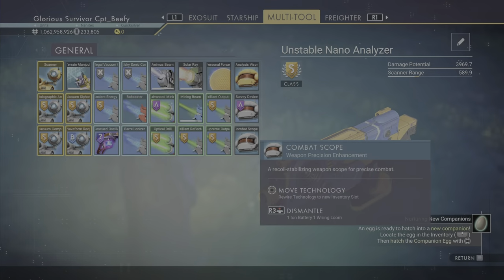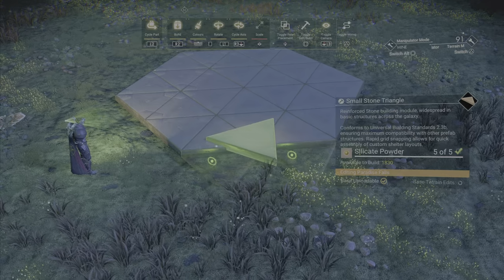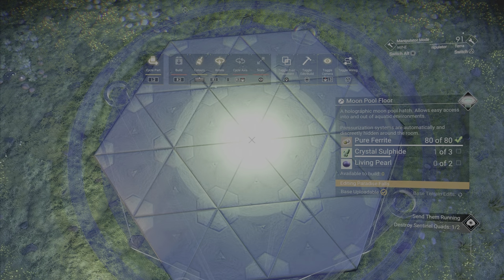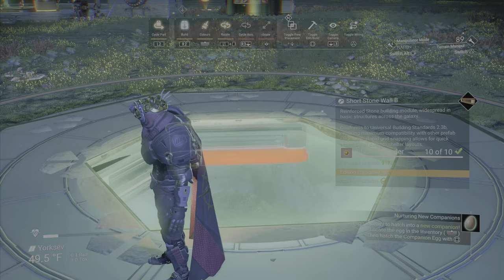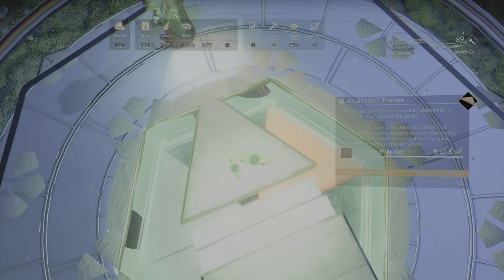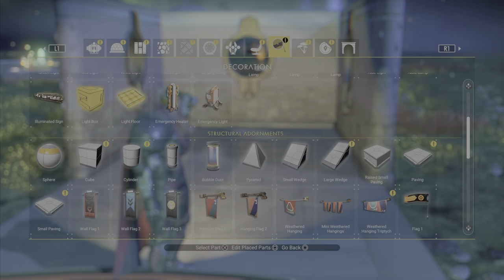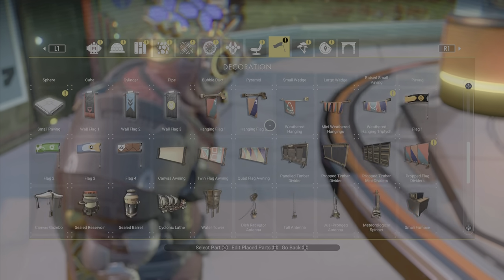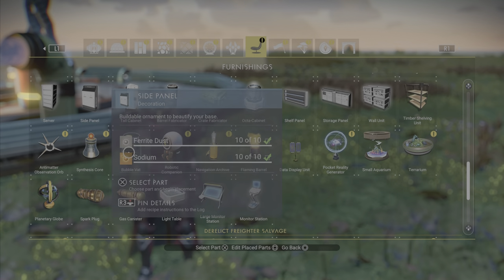No Man's Sky - Building a Hot Tub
What's better than coming home after a long day exploring the cosmos than chilling out in a nice steamy hot tub?  Not much.  Here's how to build one for your base.  Enjoy!